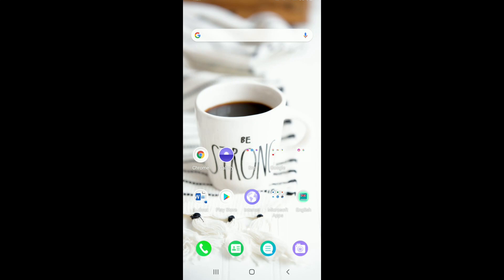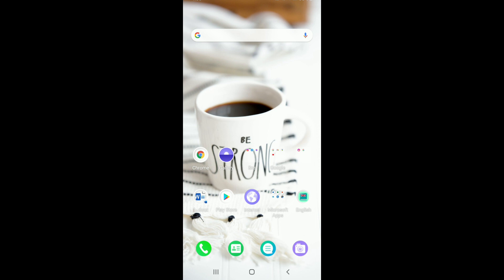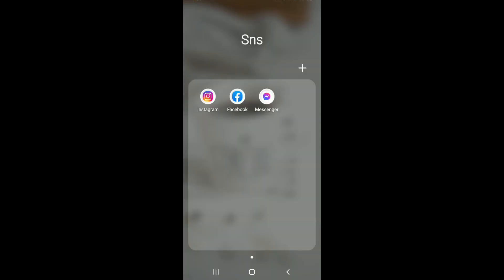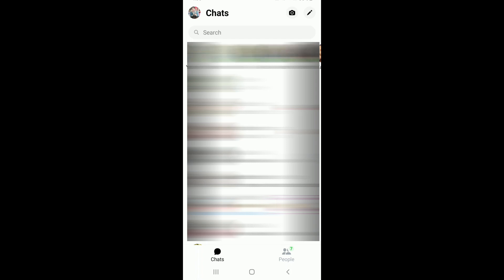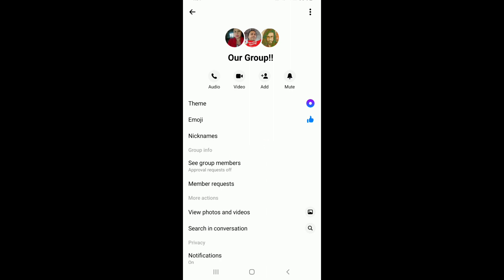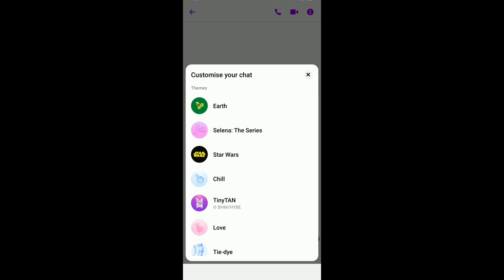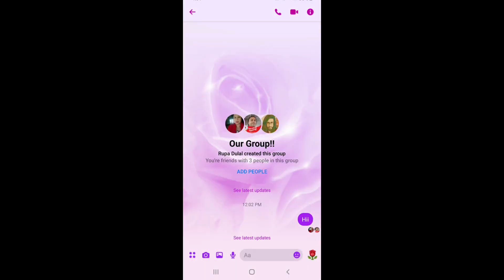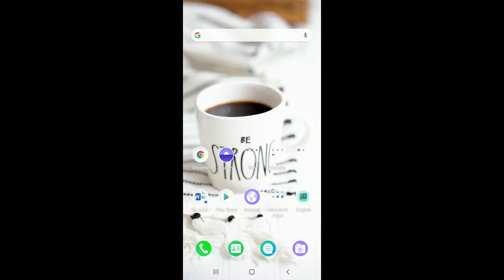How to Change Chat Color /Theme on Messenger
How to change chat color on messenger iphone | change chat theme on messenger iphone
Did you know that you can change your chat color or theme on messenger? Also, the best part is, you can choose different theme / color for different people.
So, here in this video, you'll learn how to change your messenger chat color in 2021. Remember, this video is shown in the android device but the process is same for the iPhone /iPad as well.
So, watch the video till the end and make your messenger chats colorful.